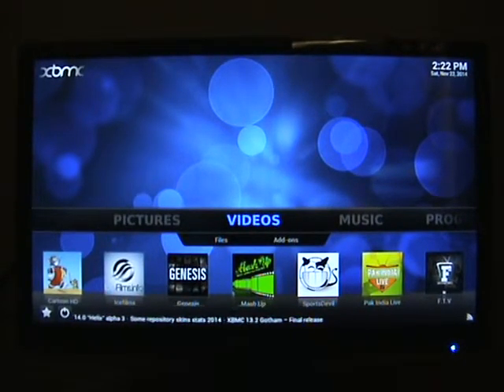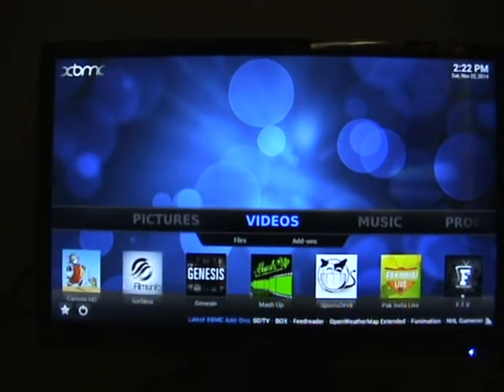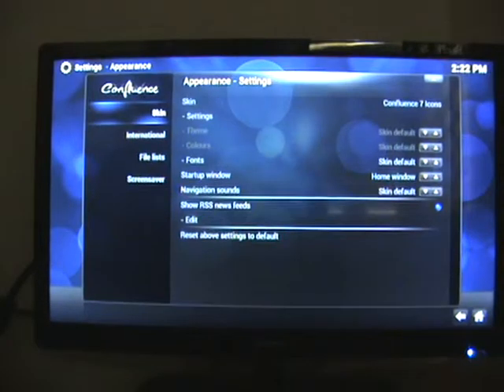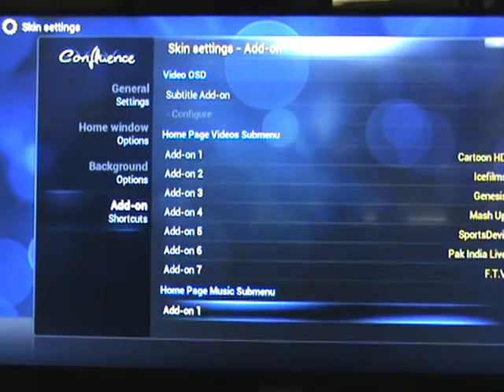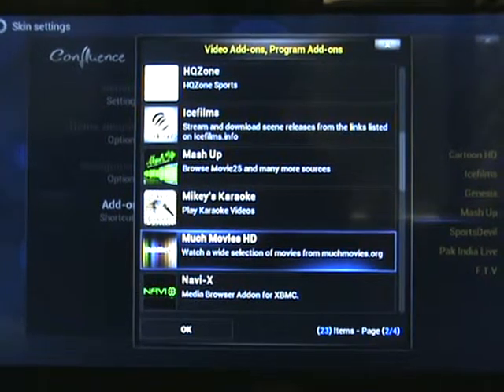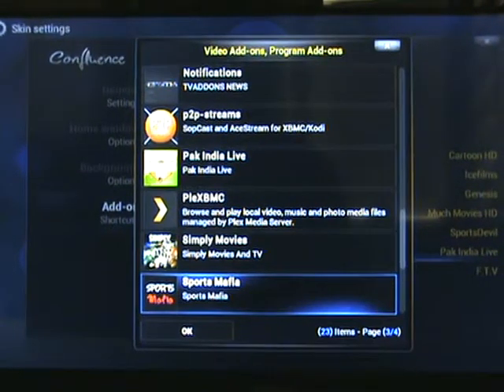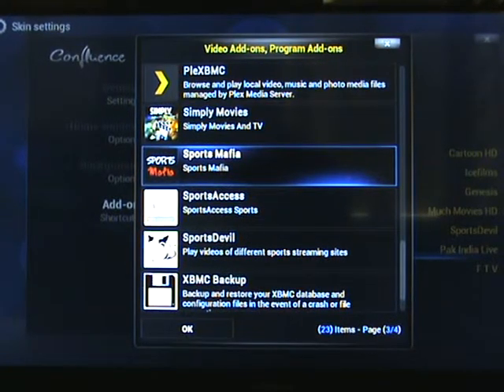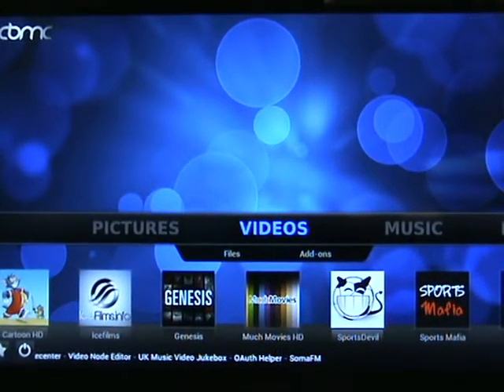M6 Housekeeping pt2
Removing and replacing useless shortcuts